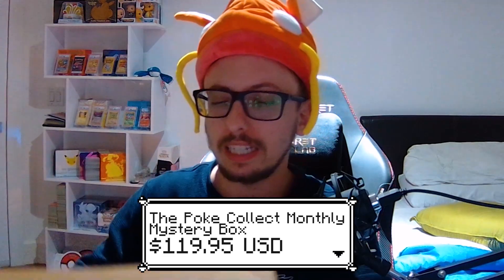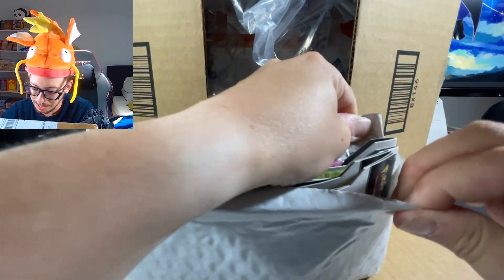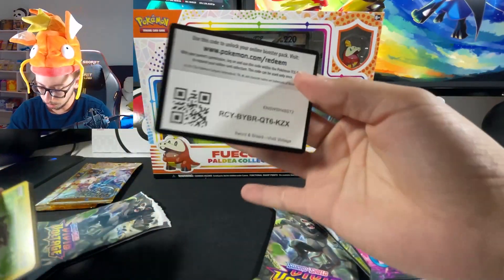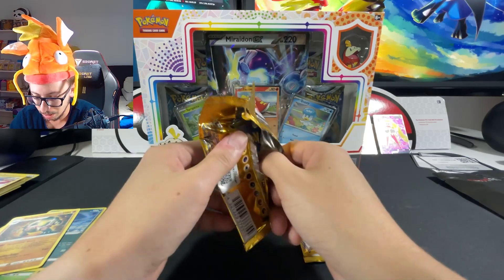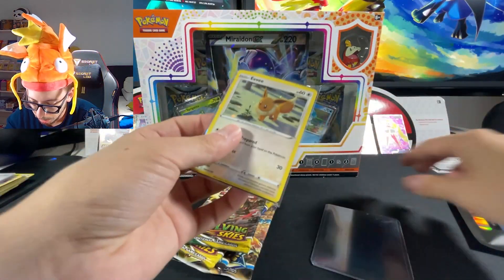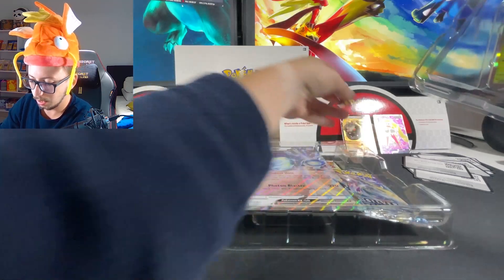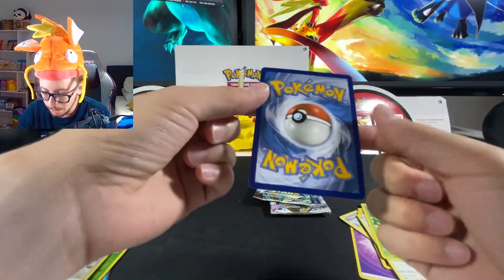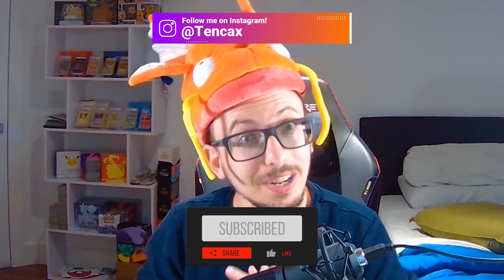Poke Collect Pokemon Monthly Mystery Box - January 2023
Its that time of the month when I open the monthly mystery box from Poke-Collect!
New sets coming out and new boxes rolling into the market

Follow me for previews on the videos!
Recorded using an Iphone and a Webcam
Thumbnail by: @akkieedits (Instagram)